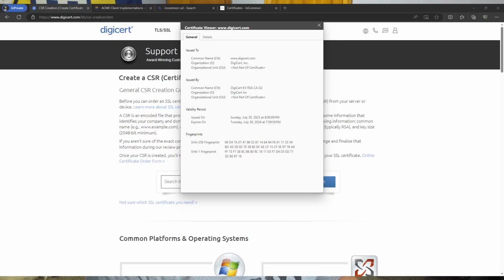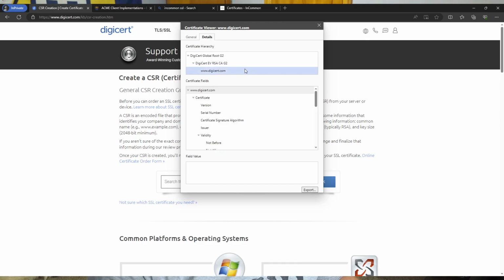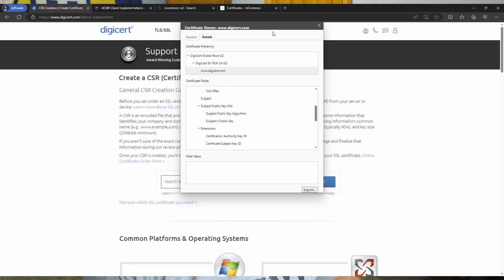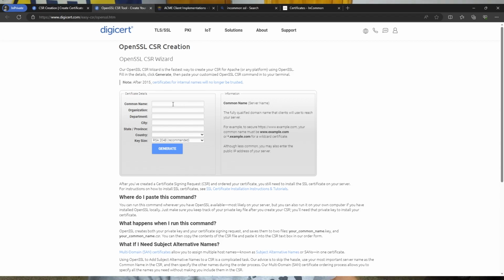SSL Certificates - System Administrator Struggles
SSL Certs are super easy and super difficult at the same time.  Usually brought on by the horrid software some companies make that don't make adding ssl certificates easy (for one reason or another).

I wanted to discuss what I've learned and what frustrates me about ssl certificates in this video.

From all the formats, crt, cer, cert, pem, pcks8, 10,12, etc.
To all the tools that help and hurt
certbot, java keytool, openssl, etc.

There's so much to certificates that I don't think I even really scratched the surface and the more you can do to get ahead of the game the better you will be in your sysadmin life.